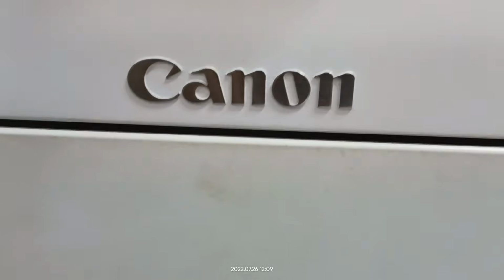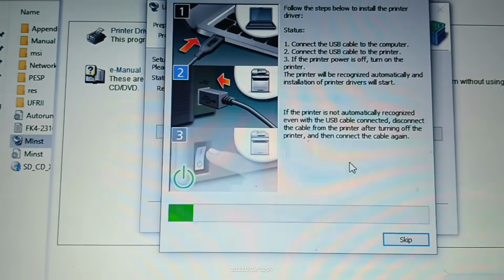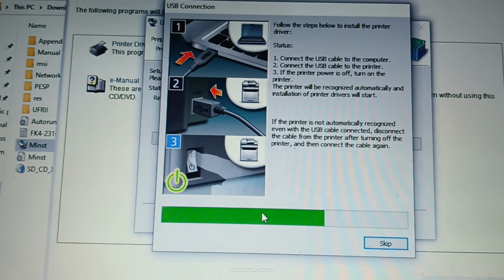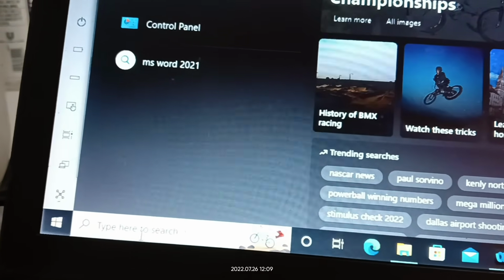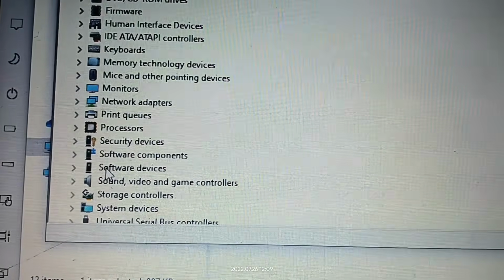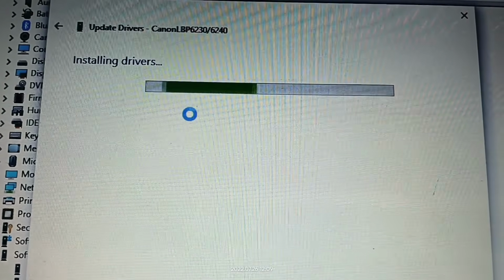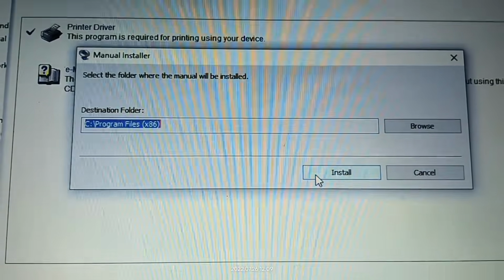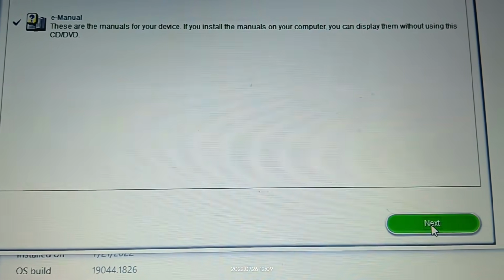How to Fix Cannot Recognize the USB Connection by Printer | 100% Works.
How to Fix Cannot Recognize the USB Connection by Printer | How to Fix Cannot Recognize the USB Connection by Canon Printer | How to Fix Cannot Recognize the USB Connection by HP Printer | 100% Works.

Welcome to ManiTech, where curiosity meets innovation! The views in our videos are those of the creators and may not reflect ManiTech's overall stance. Our content is for entertainment and education purpose only, not for professional advice. Please do your own research and consult any experts before making decisions. By watching, you you agree to take full responsibility for your actions. Enjoy your journey with us!

Struggling with your printer not recognizing the USB connection? In this video, we provide a comprehensive guide to troubleshoot and fix the issue of printers not detecting USB connections. Whether you're dealing with a common USB connection error or a more complex problem, our step-by-step solutions are designed to help you get your printer working correctly again.

In this video, you’ll learn:

- How to Fix USB Connection Issues with Your Printer: Detailed instructions to resolve common USB recognition problems.
- Step-by-Step Troubleshooting: Effective methods to diagnose and fix USB connection errors.
- 100% Working Solutions: Proven fixes to ensure your printer correctly identifies and connects to your USB device.
- Quick and Easy Fixes: Tips for fast resolution of USB connection problems to get your printer back in action.

Follow these expert tips to address and resolve USB connection issues with your printer. Perfect for anyone facing trouble with their printer’s USB connection, and ideal for both home and office settings.

Have questions? Drop them in the comments below, and we'll be happy to assist.

= = = = Useful Links = = = =

= = = = Your Queries = = = =